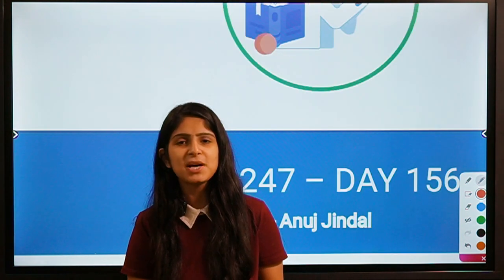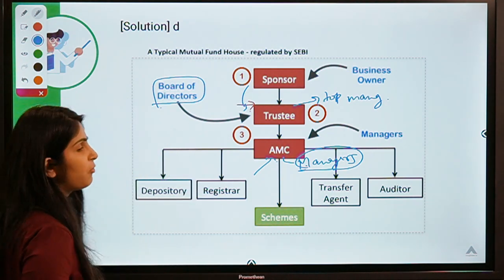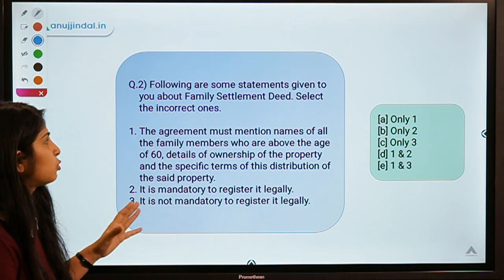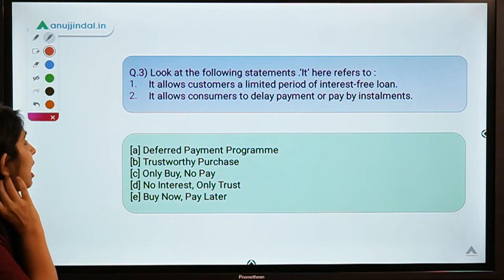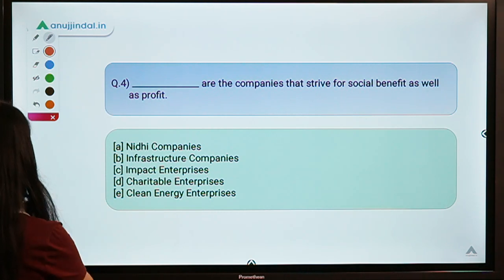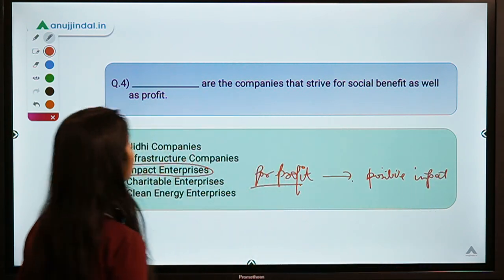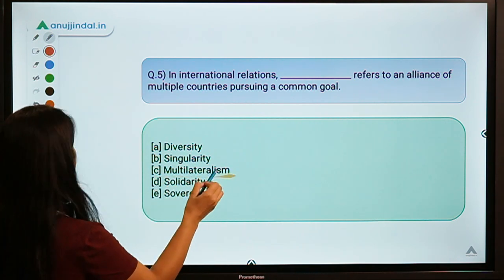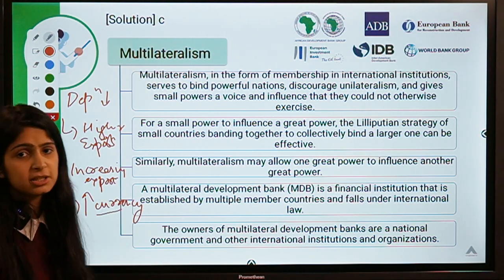RBI 247 | Daily Current Affairs | RBI Grade B 2020 & SEBI Grade A 2020 | Day 156